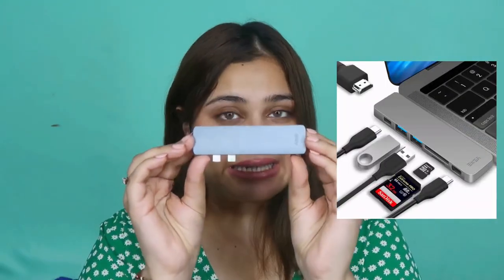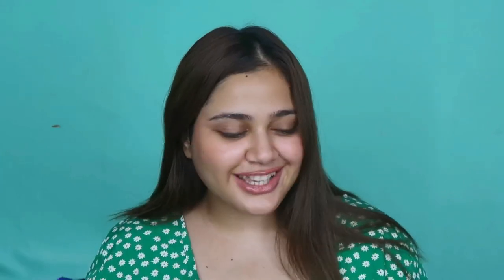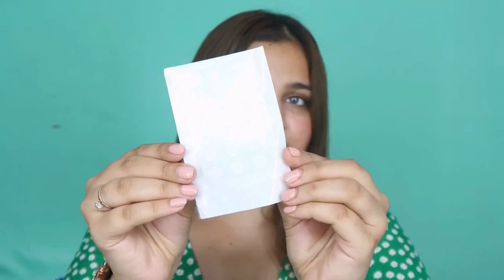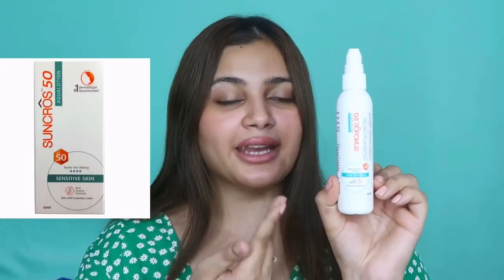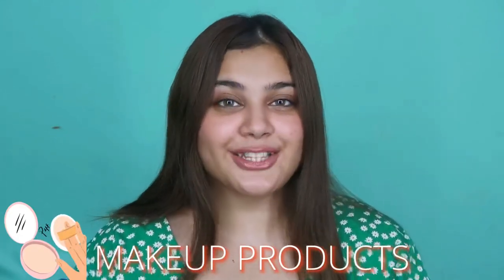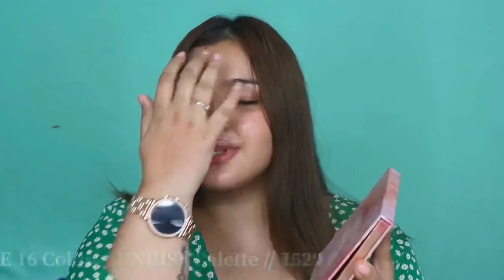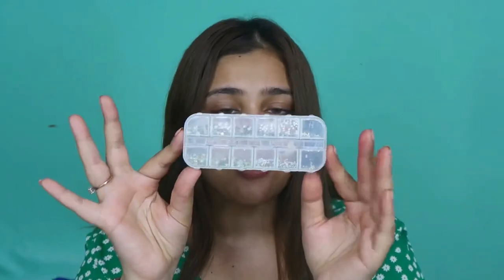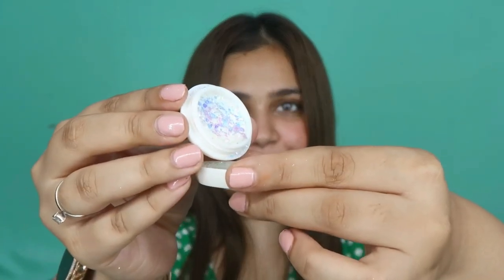MY BEST AMAZON FINDS !! Makeup , Tech stuff , Accessories , Skincare tools & Moree | Gurishq Kaur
Hola Beauties! I hope you enjoyed watching
xoxo!

Product Links :

EKSA USB C Hub Adapter, Upgraded...

AmazonBasics Wireless Remote...

ShopAIS Vomoco MT15 Bluetooth Remote Controller Shutter Button for Selfie Click Weight Compatible with All Devices

AQUALENS CONTACT LENSES Daily...

LetsShave Women Face Razor (Pack Of 3)

ARLICODECK™ Beauty Bar 24k Golden...

Spot Patch AM Slims (36 Dots) Acne Pimple blemish Healing hydrocolloid Patch

Suncros 50 Aqualotion Spf50 For Sensitive Skin - 60Ml

Fulford India Ltd Emolene Cream 100 g

Curatio Acnemoist Moisturising Cream For Sensitive & Acne Prone Skin, 60G

Techicon compact 16 color palette Eye Shadow Color - 02

Sedell Single Creamy Blush-02,...

Start Makers Matte 16 Colors Earth Desert Makeup Eyeshadow Palette

Cute Critters 12 Grid Imitation...

CALAILIS False Eyelash, Eye Makeup Lash 3D Faux Mink Fake Eyelash Long Natural Eyelashes 3 Pairs with 5g False Eyelash Glue (CS18)

Store2508 (Pack of 8) Nail Art...

Electomania ® 3D Nail Art Set...

For More Beauty Content